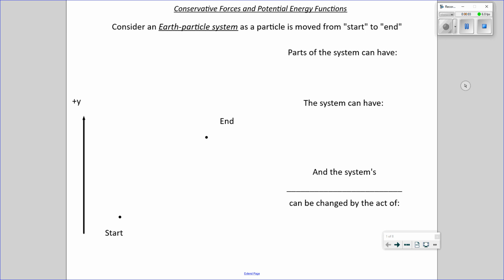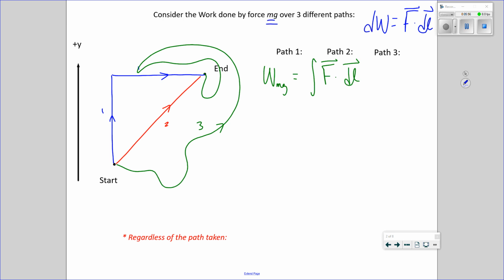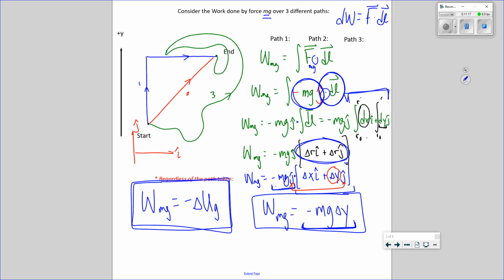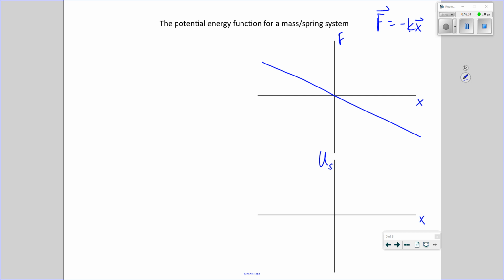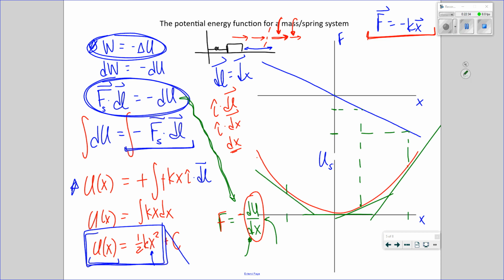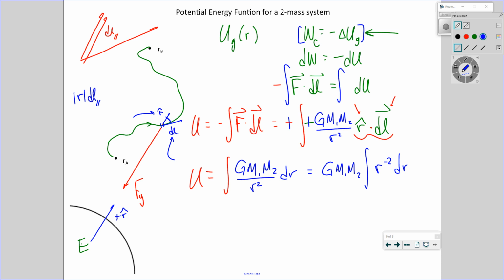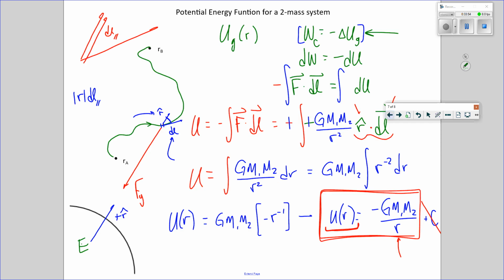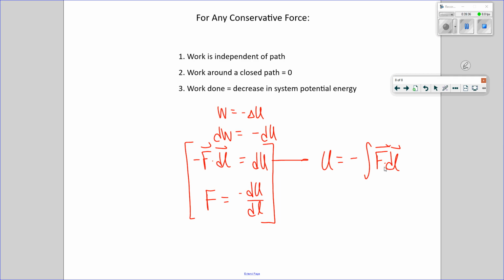AP Physics C - Conservative Forces & Potential Energy Functions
Defining fundamental aspects of what it means for a force to be conservative, and how to develop/derive potential energy functions associated with conservative forces.